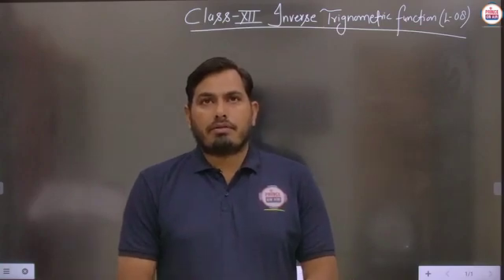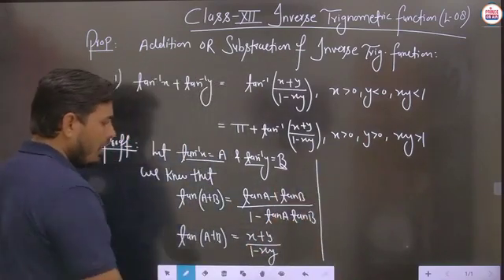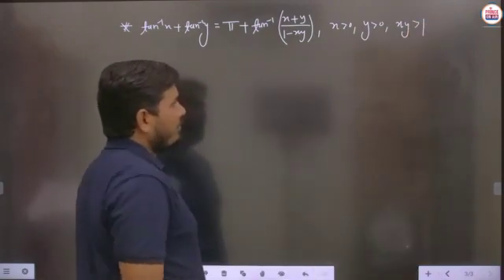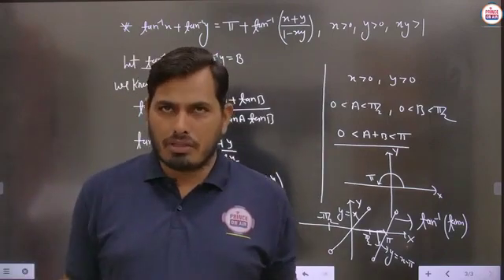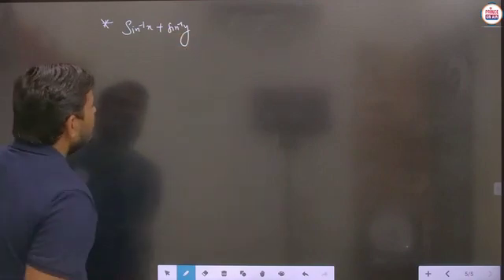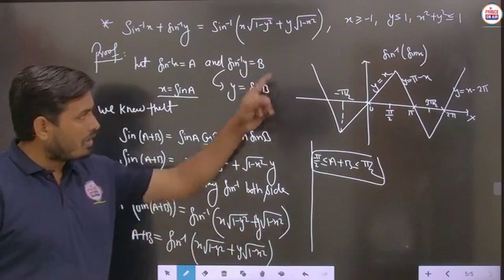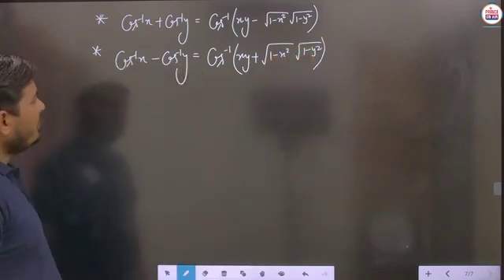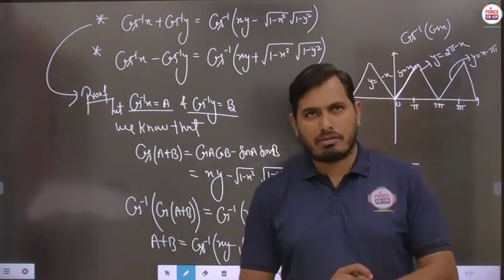Inverse Trigonometric Functions L 08